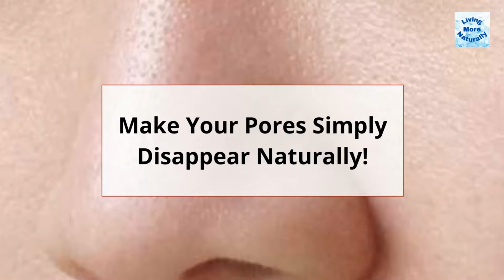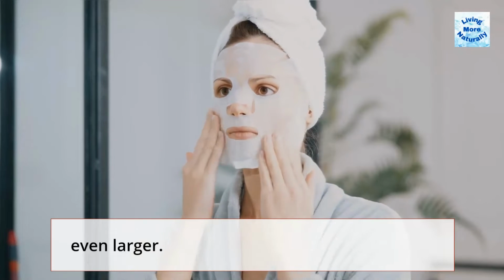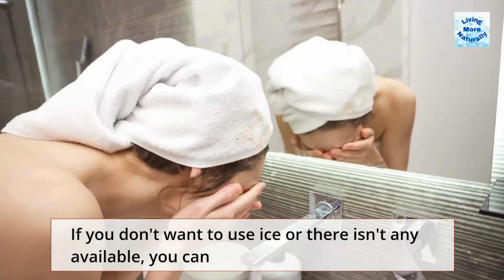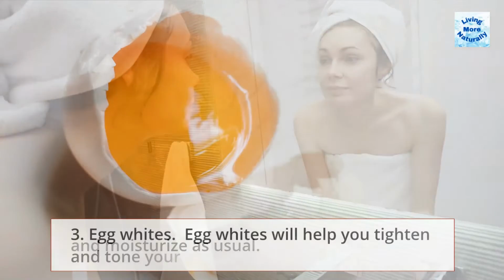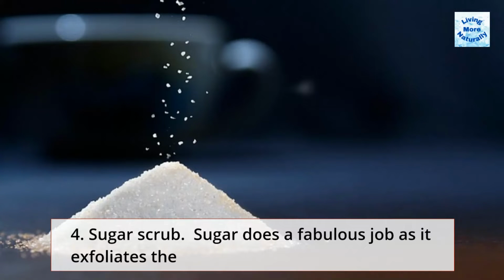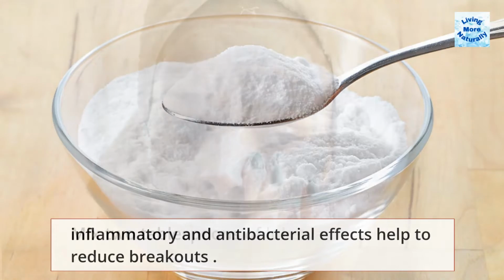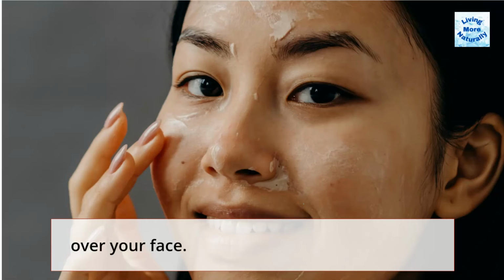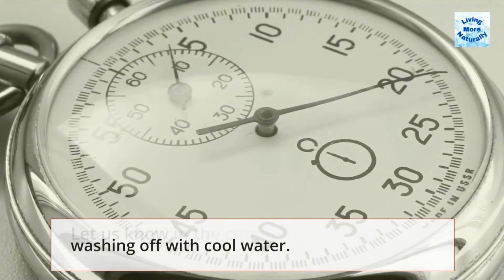Make Your Pores Simply Disappear Naturally!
We all hate unsightly pores and we'd do just about anything to get rid of them.  Instead of trying all those harsh chemicals, try something natural instead.  Today's video teaches you how to make your pores simply disappear naturally.

This channel is to help educate you on natural solutions to life's everyday problems. Whether it is related to personal health, cleaning products, pets, or life in general, we're here to help you find a more natural solution.